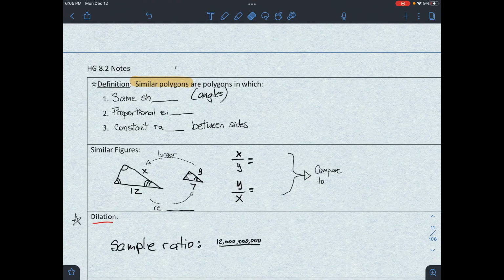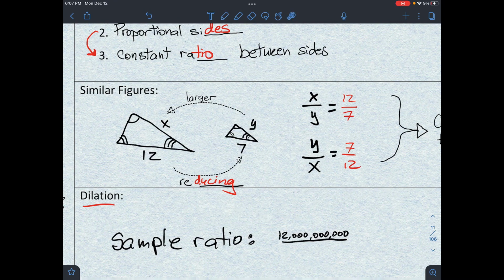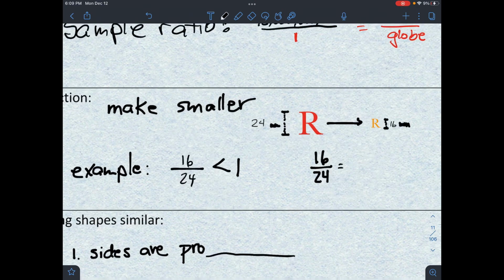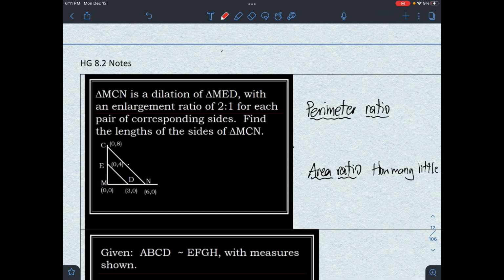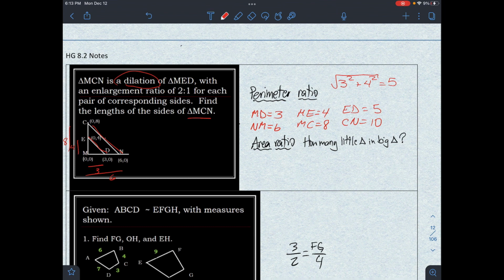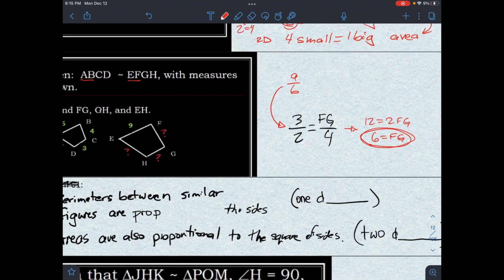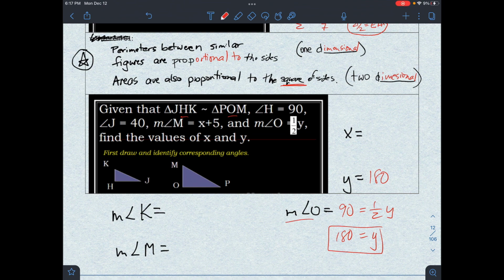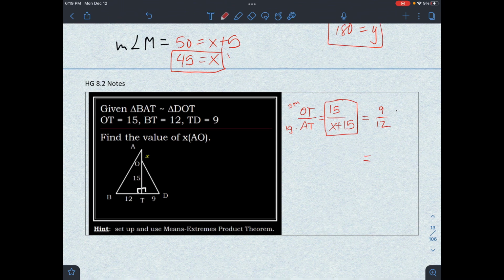8.2. Video of notes